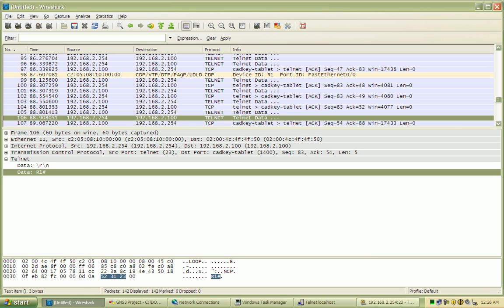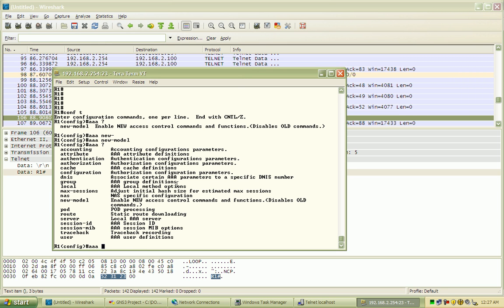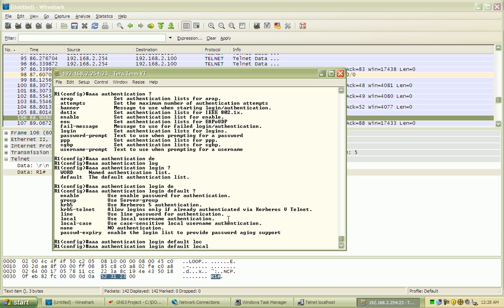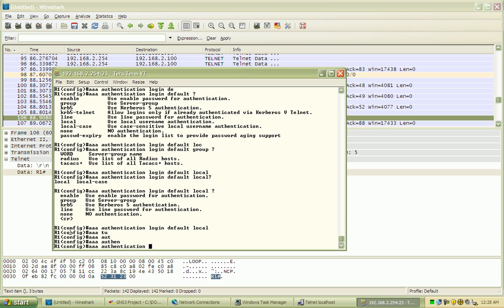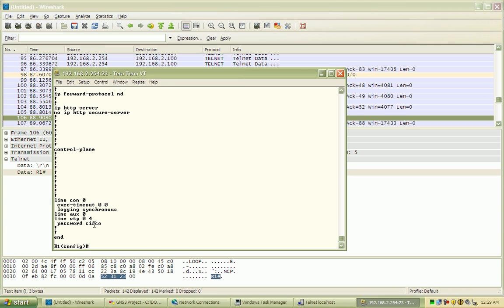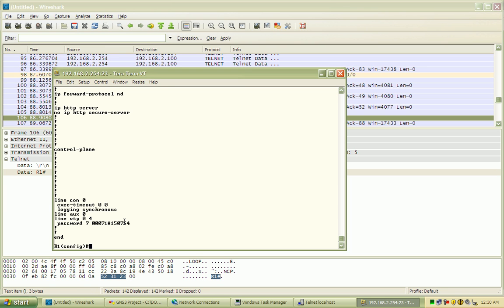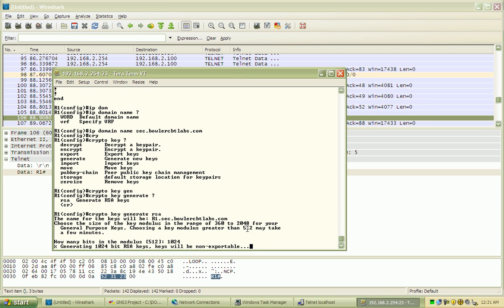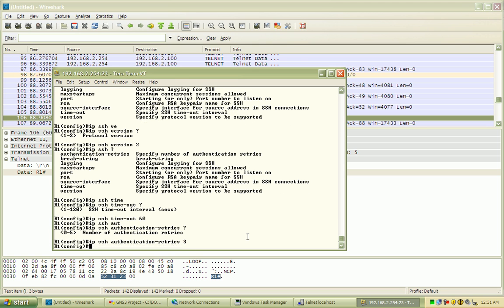Advanced Telnet and SSH Security - Part II